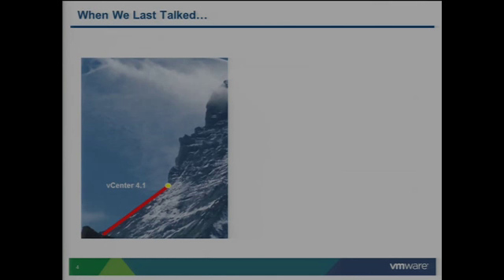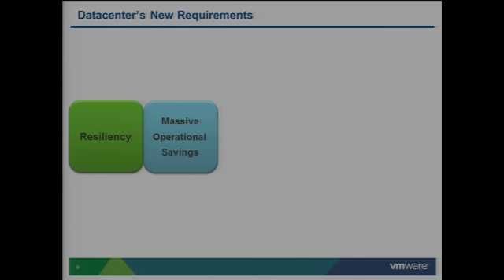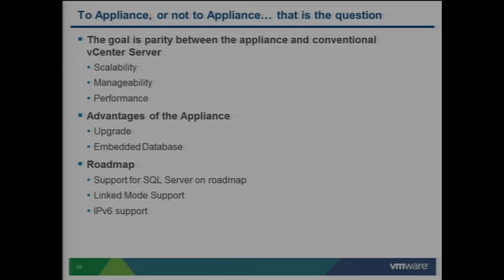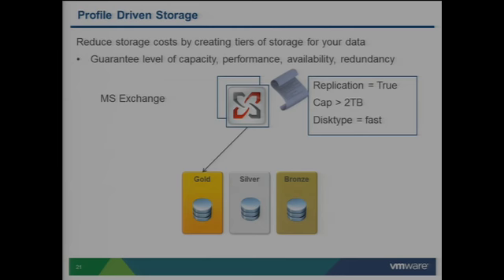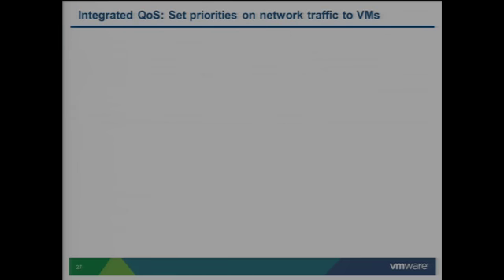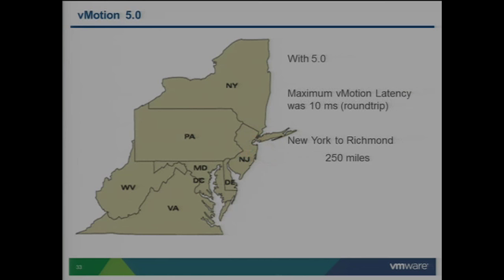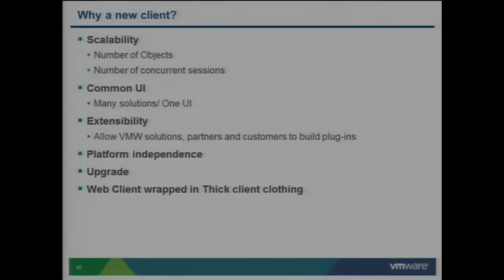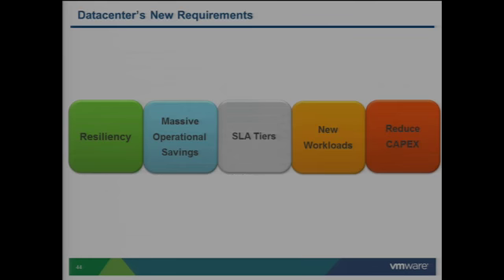VMware vCenter 5: What's New, What's Cool (VSP2360)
The upcoming release of VMware vCenter will offer many interesting new features as well as improvements to existing features that customers and partners have asked for. This session will discuss these new features and how each can help our customers and partners.

Speaker: Ratnadeep Bhattacharjee, VMware